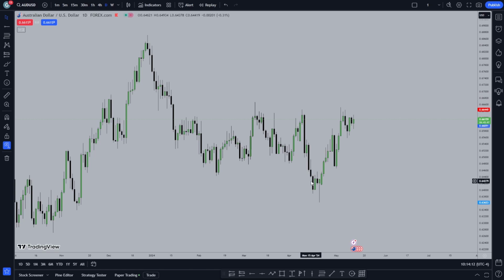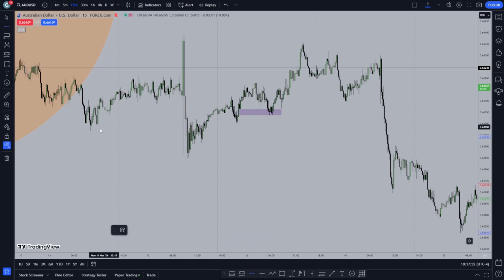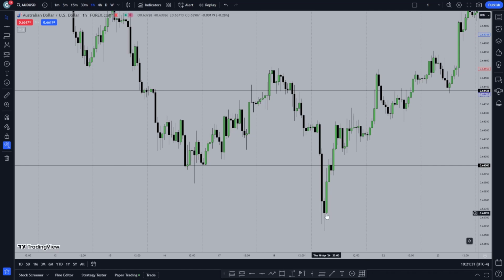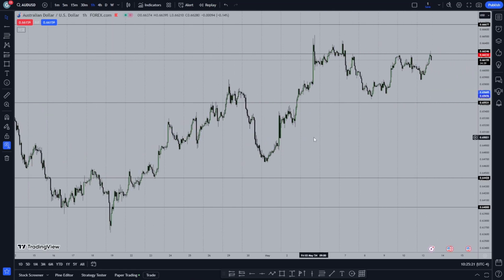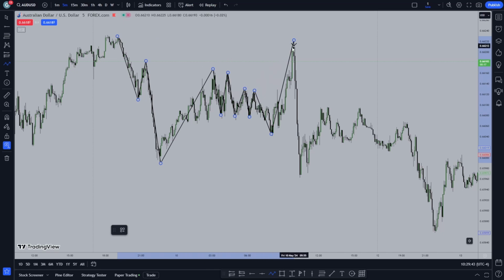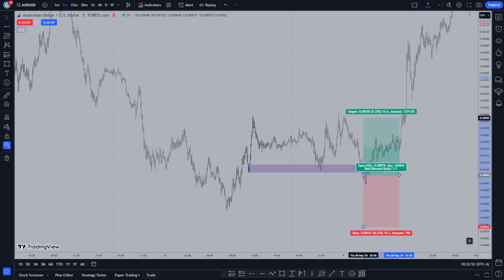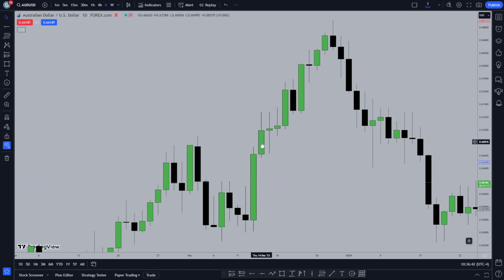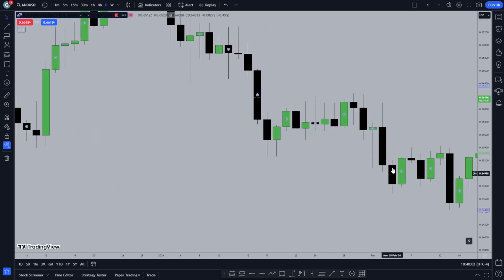Only ICT Daily Bias Video You'll Ever Need | ICT Trading | SMC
In this video, we delve into the world of trading using Smart Money Concepts (SMC) and Inner Circle Trader (ICT) strategies. If you're looking to learn how to make money consistently in the financial markets, you're in the right place.

Our comprehensive guide covers everything from understanding market dynamics to implementing effective trading techniques. Whether you're a beginner or an experienced trader, you'll find valuable insights and strategies to enhance your trading journey.

Join us as we explore the intricacies of ICT trading and Smart Money Concepts, providing you with actionable tips and strategies to boost your trading performance and achieve financial success.

Let's embark on this journey together towards financial freedom!